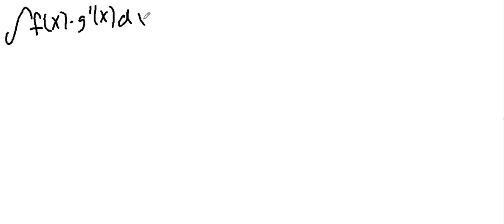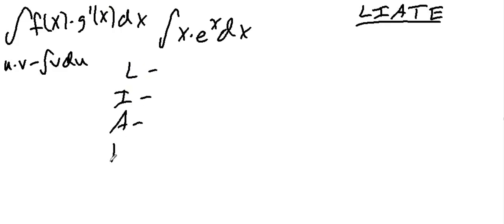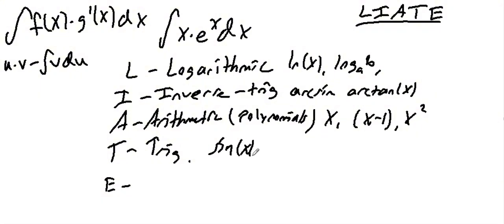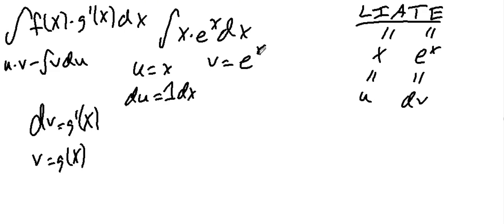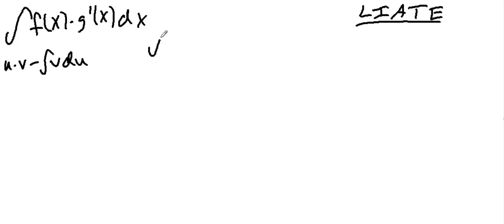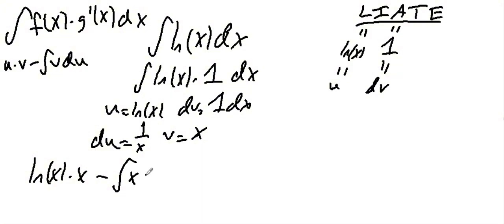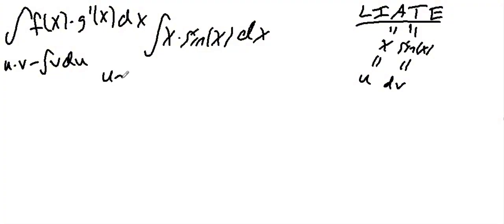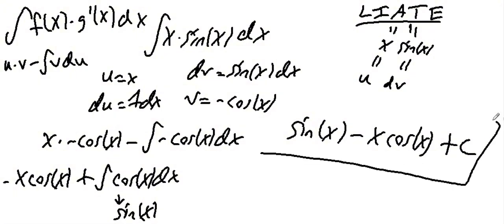How to Integrate - By Parts Method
Please leave any feedback, suggestions, and any problems or topics you want to learn in the comments section.